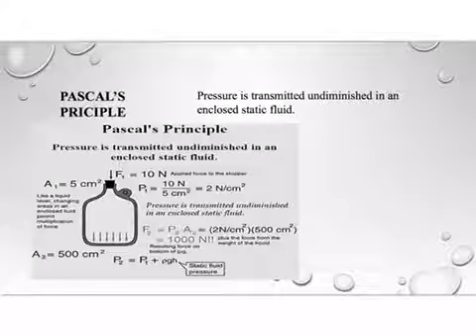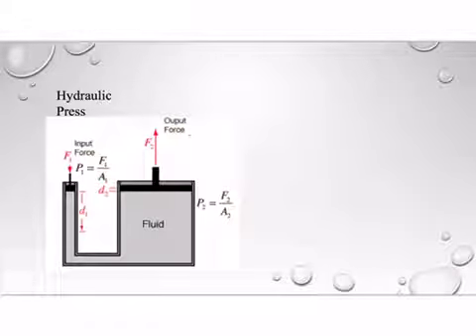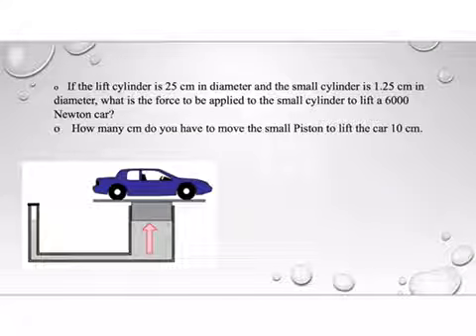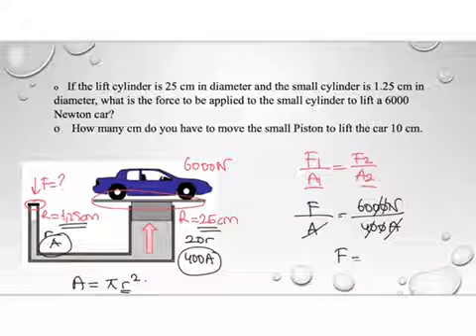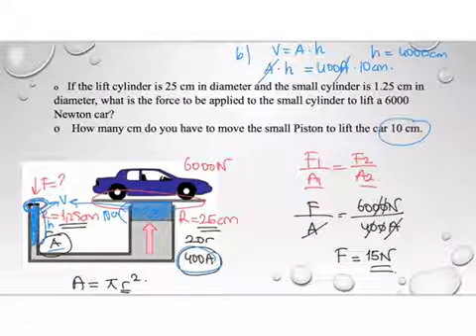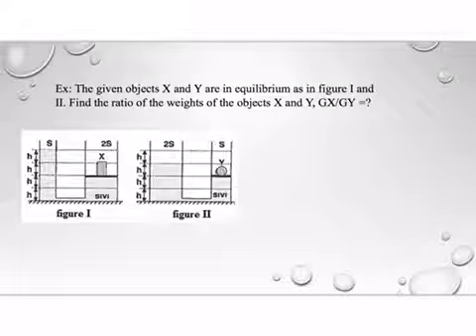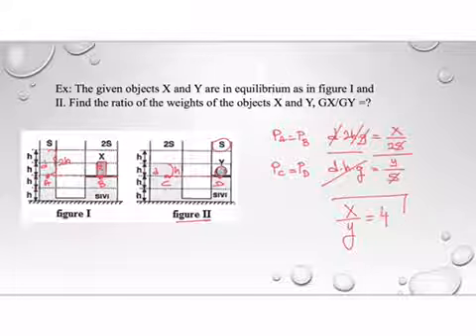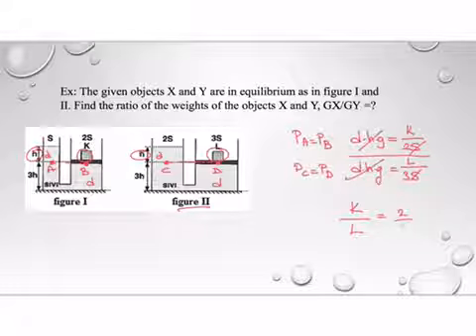Pressure of Liquid-2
Pascal principle